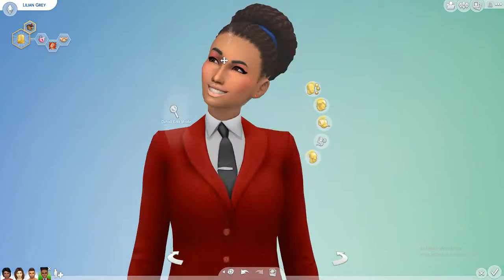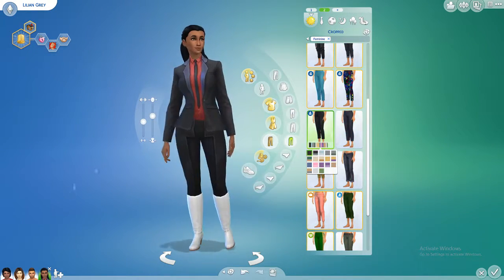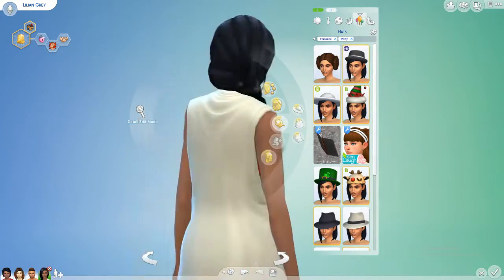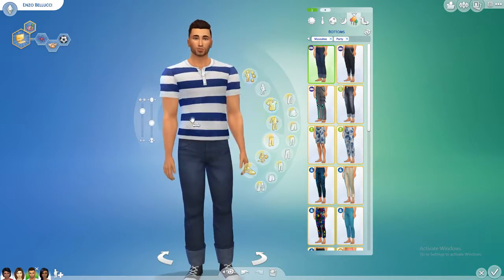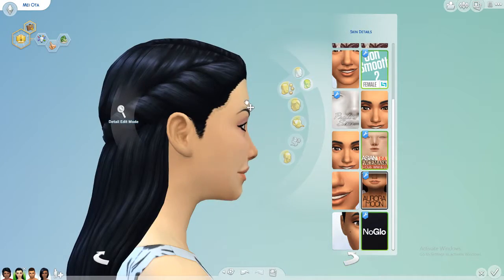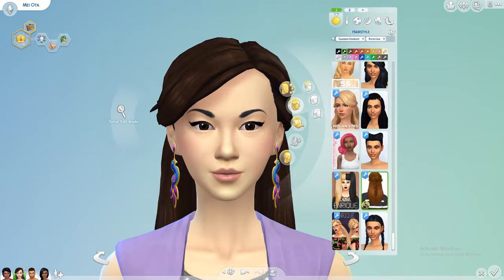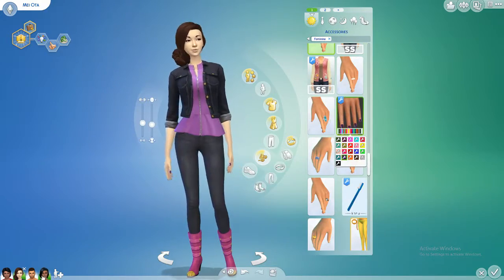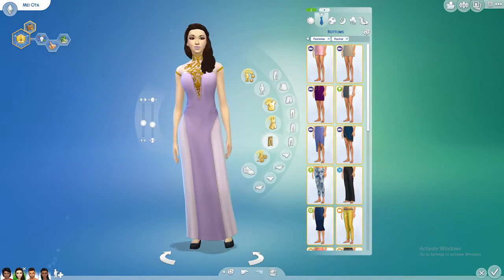The Sims 4 | City Living | MAKEOVER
Check out my Tumblr where I post Custom Content I make!! It mostly Recolors and Retextures:

Microphone: Blue Yeti
Screen Recorder for PC: Obs multiplatform
Screen Recorder for Console: Elgato